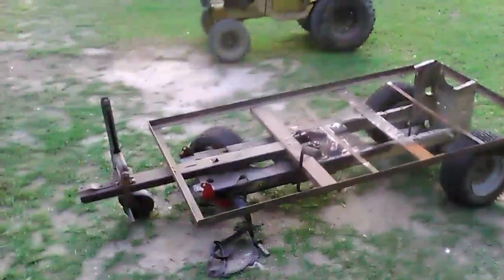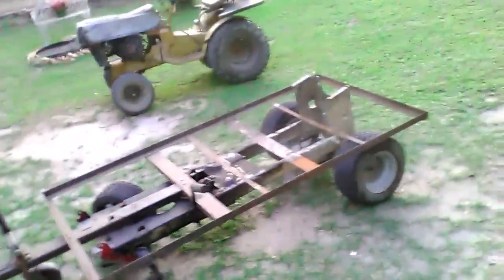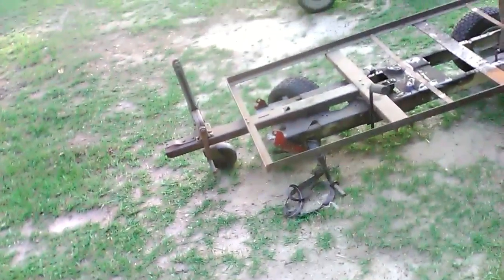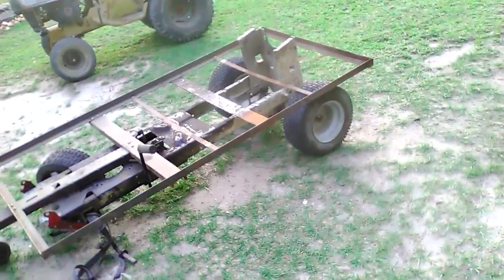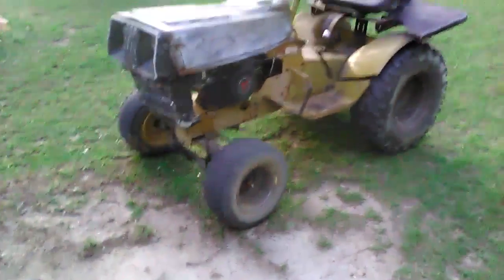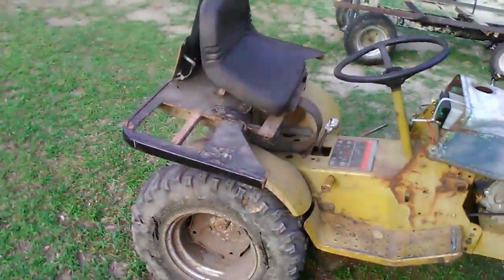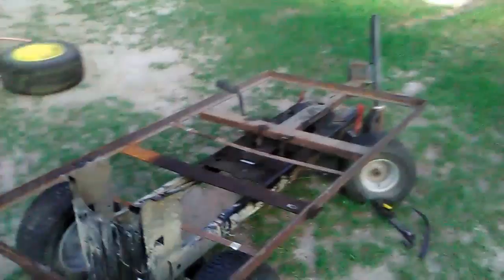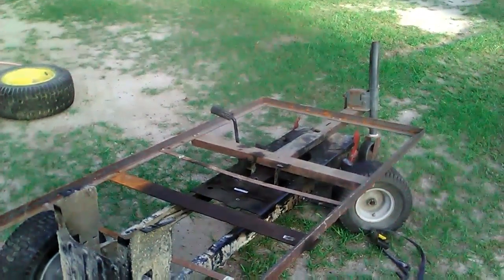Trailer update and Sears update